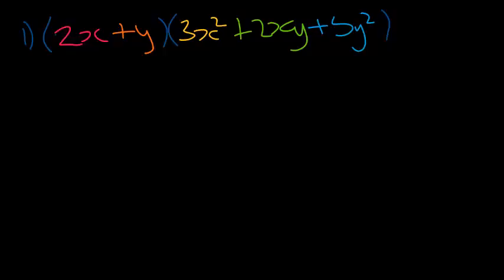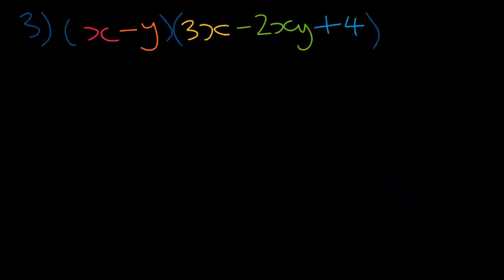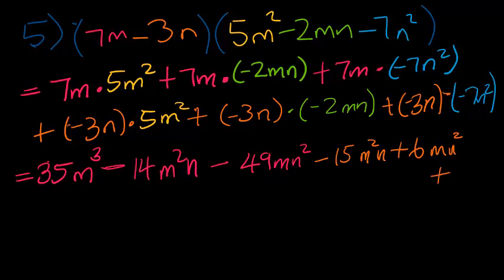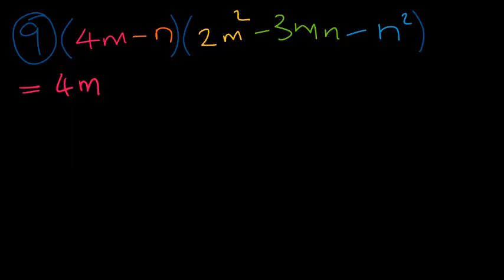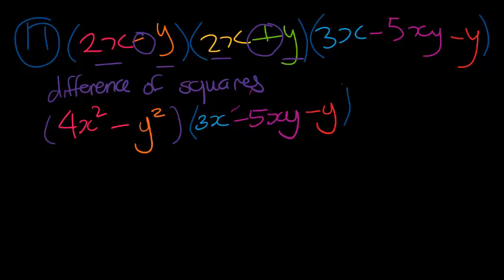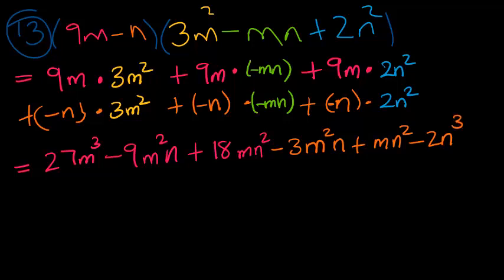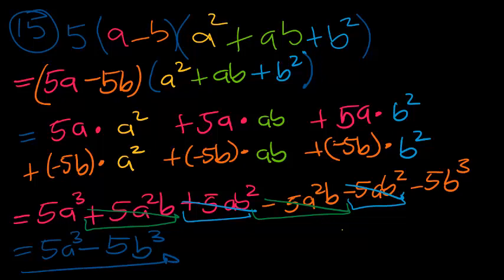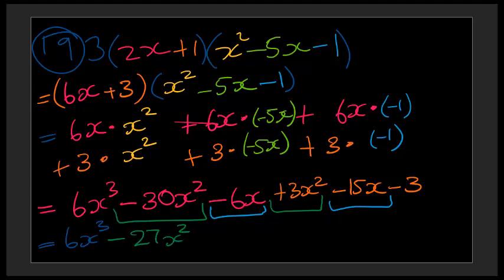1 4 Binomial times Trinomial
Grade 10 Pure Maths